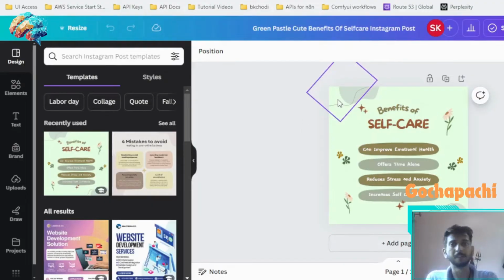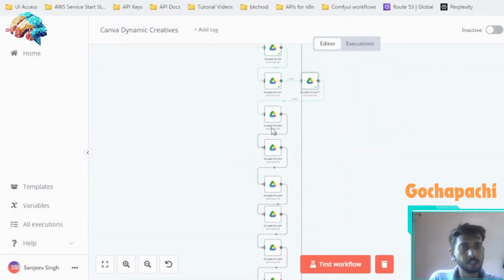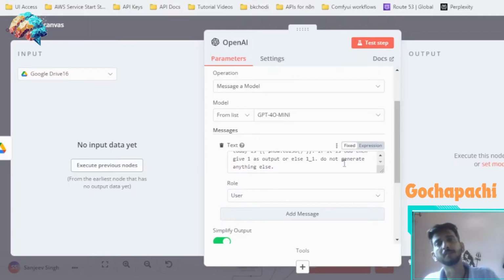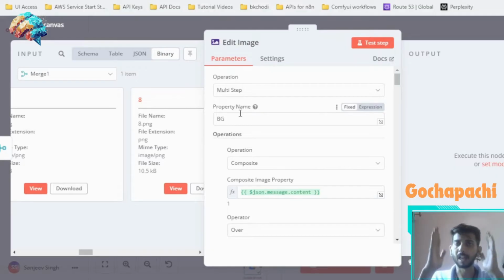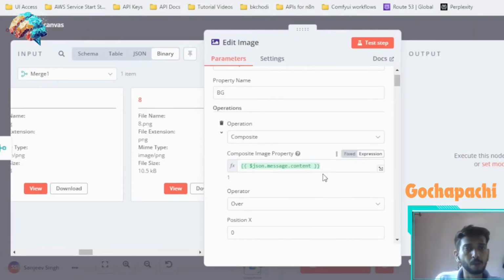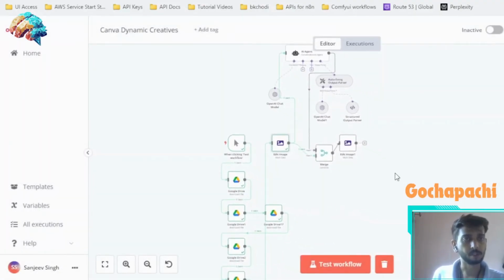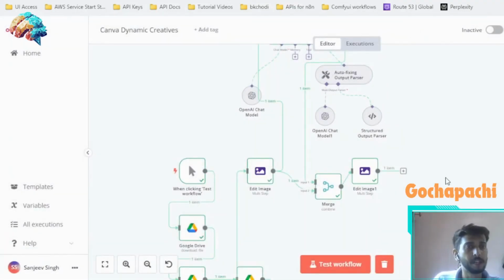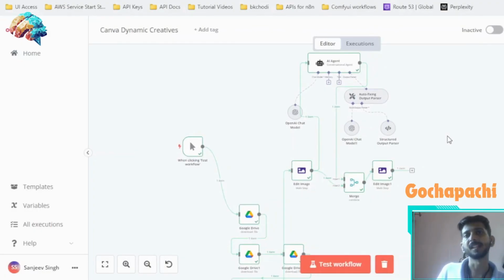How to Automate Dynamic Brand Creatives Using Canva and n8n | Step-by-Step Guide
Looking to streamline your branding process? In this video, we’ll show you how to automate the creation of dynamic brand creatives using Canva and n8n, the powerful no-code automation tool. Learn how to quickly generate eye-catching graphics tailored for your brand, with personalized text and designs, without manually editing each template!

🔑 What You'll Learn:

How to design brand creatives in Canva
Connecting Canva with n8n for automation
Using n8n’s Edit Text node to customize text dynamically
Automating the process to generate customized content for social media, promotions, and customer engagement
This tutorial is perfect for marketers, small business owners, and creators who want to save time and create professional, on-brand content in just a few clicks!

💻 Tools You'll Need:

Canva (for templates)
n8n (for automation)